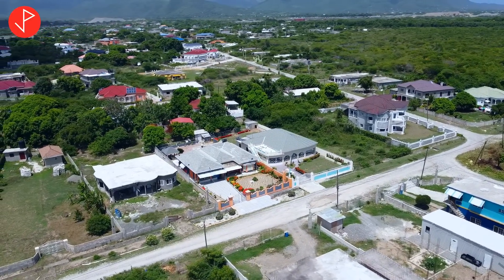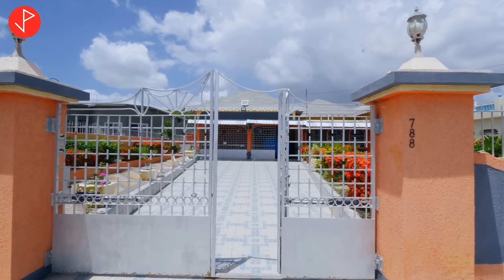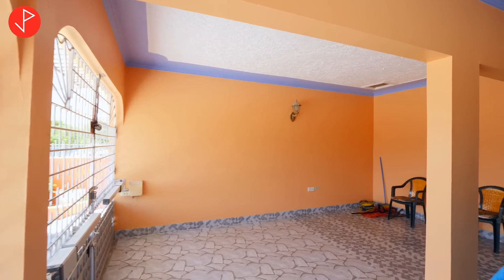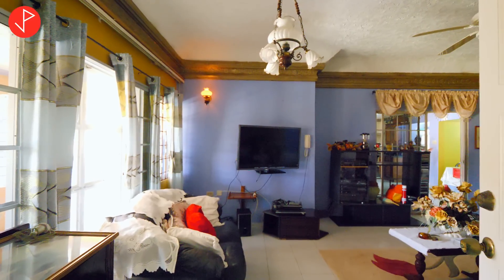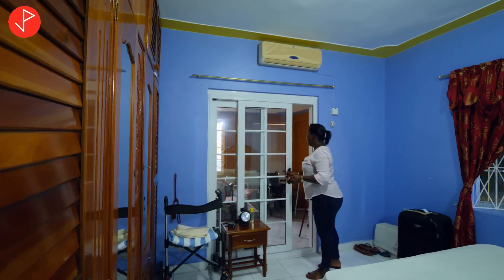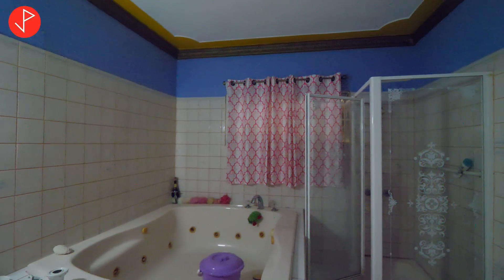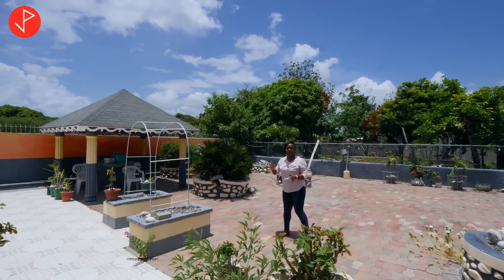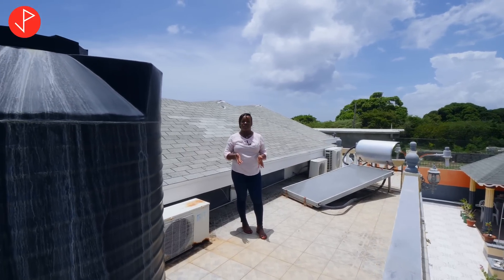Touring a St. Thomas House for Sale | Albion, St. Thomas, Jamaica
Hi Property Viewers, take a tour of this lovely 3 bedroom, 3 bathroom house on almost 1/4 acre land in the much desired Albion Estate, Yallahs, St. Thomas. This aesthetically pleasing property is fully fenced with enclosed garage, gazebo with outdoors entertainment, garden areas, fruit trees, water tank and water heater, a/c units, ceiling fans, jacuzzi in the master suite and adequate space in the backyard for the construction of a swimming pool. The property is minutes walk to the ocean, and gorgeous views of the Caribbean sea can be enjoyed from the upper floor if this bungalow is converted to a 2-storey residence. Located a few minutes drive from the Yallahs town center, this property offers ease of access to Kingston, the new highway making Harbour View a 10-15 minutes.

Call, email or WhatsApp if you have interest in any of these properties.
👤 Andrew Duncan @andrewduncanrealtor
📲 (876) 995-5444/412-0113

Amazon Storefront